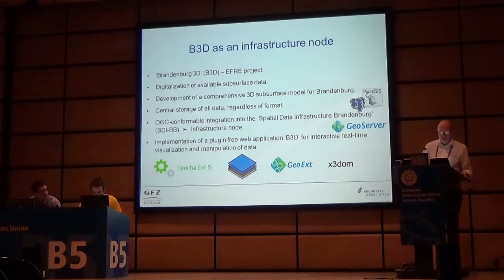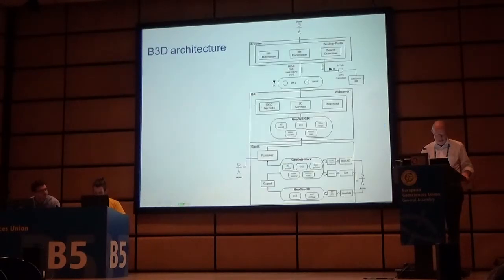B3D - A 3D Spatial Data Infrastructure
Open Science goes Geo - Part III: Beyond Data and Software

This short course forms Part III in the Short Course series 'Open Science goes Geo'. Part III covers various forms of research results including algorithms, numerical models, geo-samples, virtual workspaces, and further aspects of Open Science such as metrics, persistent identifiers, and unambiguous linking of research results to scientists.

Open Science is a broad movement looking beyond Open Access to publish openly and share scientific research immediately. Accessibility is addressed on all levels for everyone, without fees.

Open Science not only deals with Open Access papers but scientific research results in general including figures, data, models, algorithms, software, tools, notebooks, laboratory designs, recipes, samples and much more. Furthermore, it covers the communication, review, and discussion of research results and considers changing needs regarding incentives, quality assessment, metrics, impact, reputation, grants and funding. Thus Open Science encompasses licensing, policy-making, infrastructures and scientific heritage while safeguarding the dynamic nature of science and its evolving forms.

However, this short course is meant not to carry too far with Open Science. Rather, the short course looks at what innovative ways to collaborate and share research are possible nowadays and how they can be applied to the geosciences. The speakers present Open Science solutions and introduce networks. It is aimed to show how researchers can benefit from Open Science in various flavors, acknowledging the drawbacks and highlighting the opportunities available for geoscientists.

European Geosciences Union
General Assembly 2015
Vienna | Austria | 12 – 17 April 2015
Thu, 16 Apr, 17:30–19:00